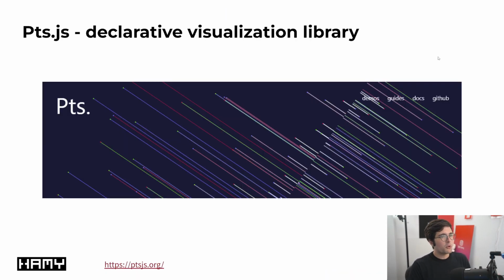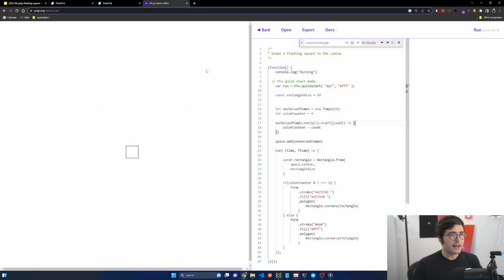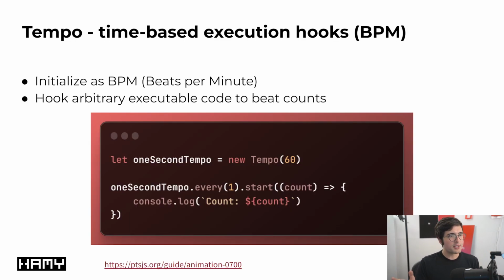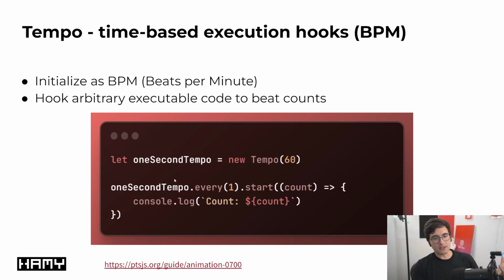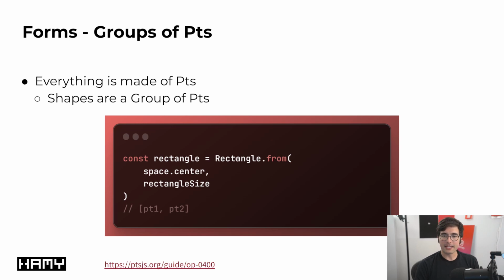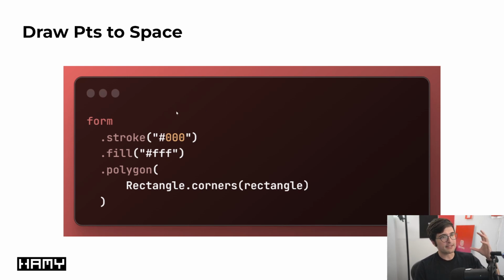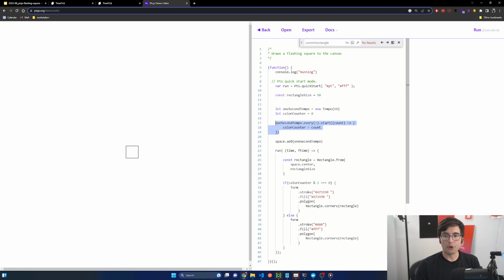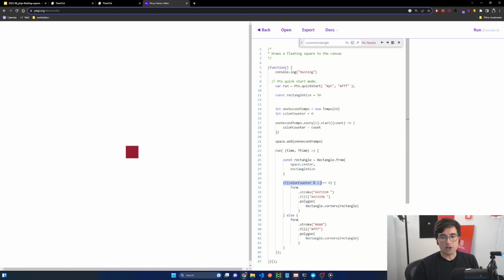Intro to Pts.js: Code a flashing square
In this video, we dive into some basic concepts that set Pts.js apart from other visualization libraries and show how they fit together to build a flashing square / dynamic sketch based on time.

Chapters

02:40 - Solution Overview
03:24 - Pts Intro: Tempo
05:35 - Pts Intro: Forms
07:15 - Pts Intro: Drawing to Space
08:45 - Code Walkthrough

# Support